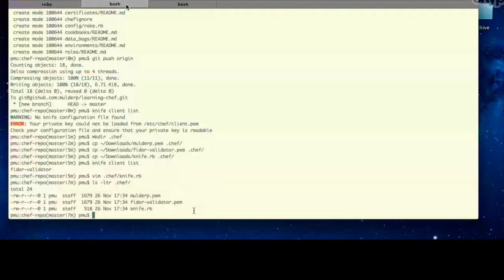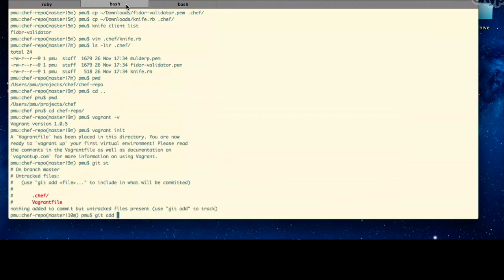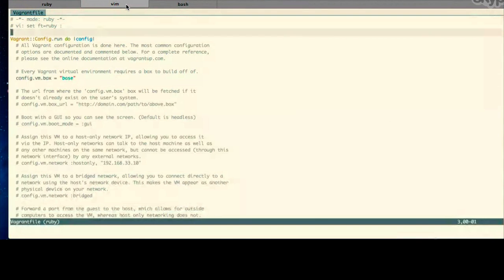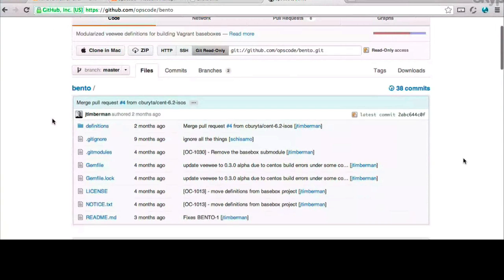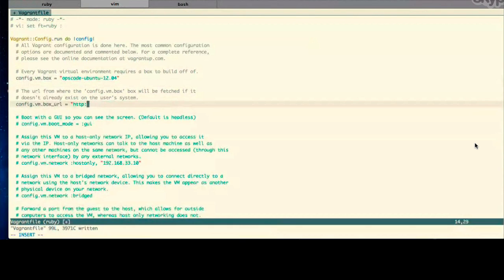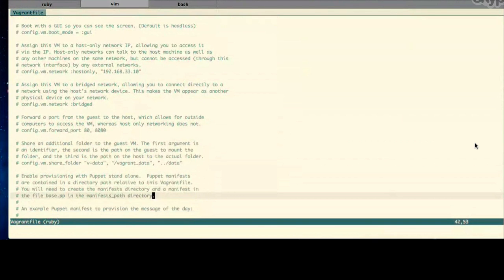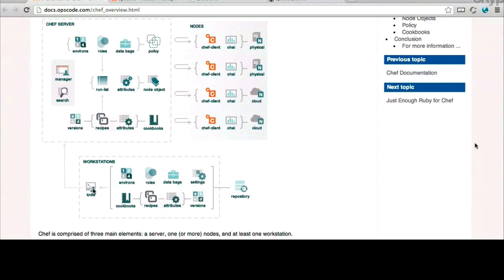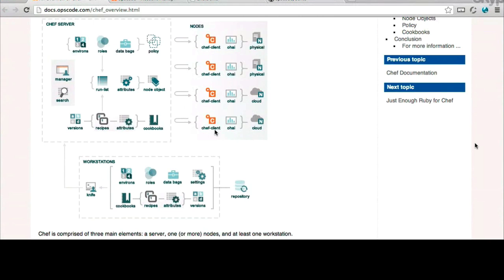Initialize Vagrant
Vagrant is a tool that makes it super easy to launch and manage virtual machines on your local workstation. We're going to create a Vagrant-managed virtual machine to act as our Node. Vagrant manages each virtual machine as a "box." Opscode makes a number of Vagrant boxes available through it's bento project on github.com.